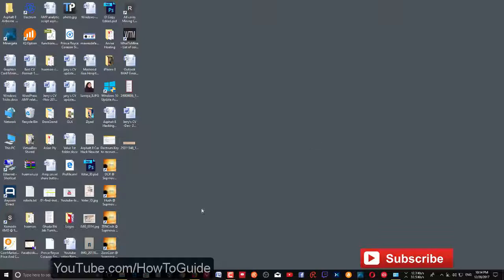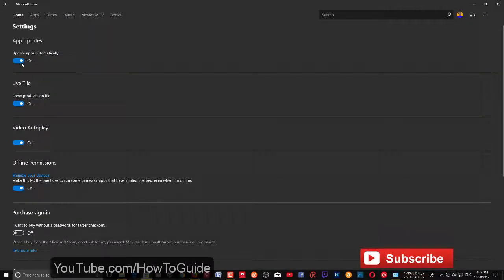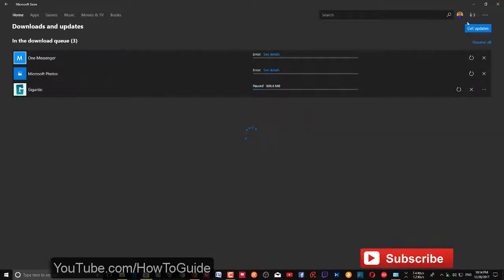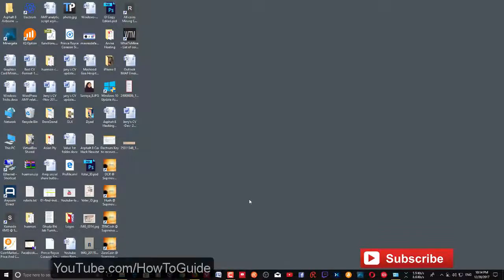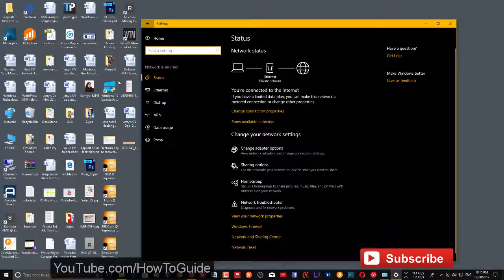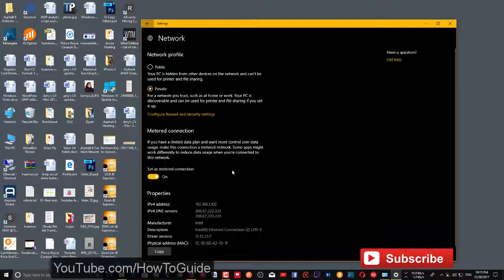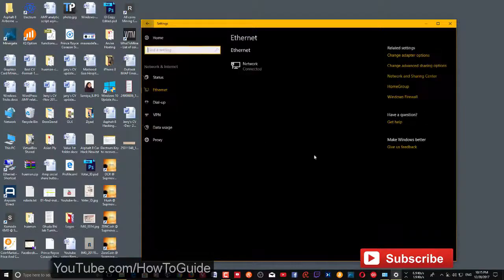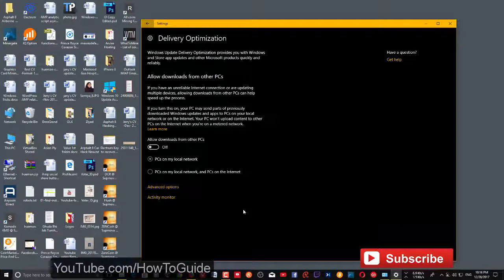Windows 10 : How to Prevent Bandwidth Hogging in Windows 10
This video shows you how to manage bandwidth and stop downloading things in the background

This Channel's name has been changed from "HowtTo" to TechPrezz, to know more about the change, please check out the about page